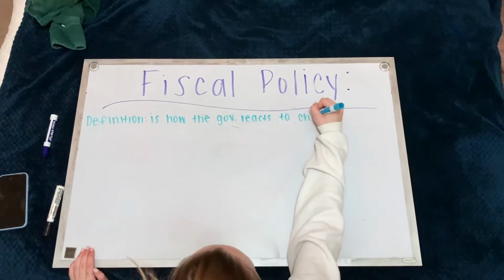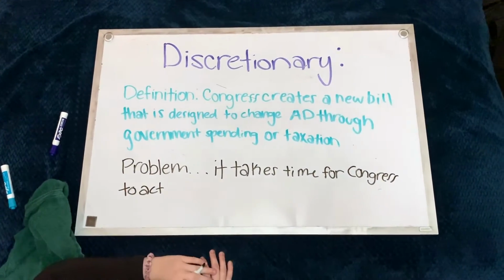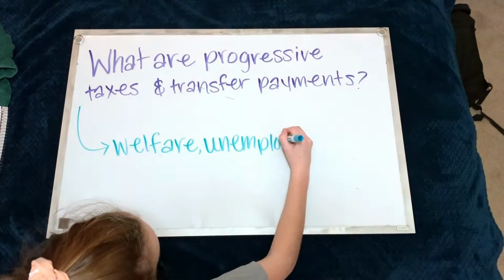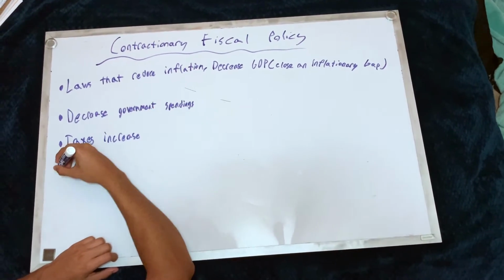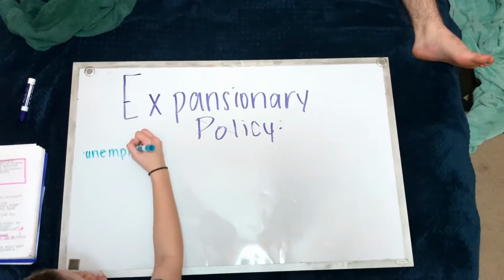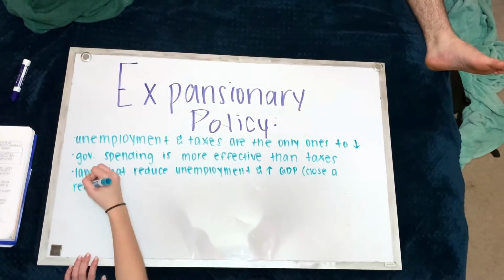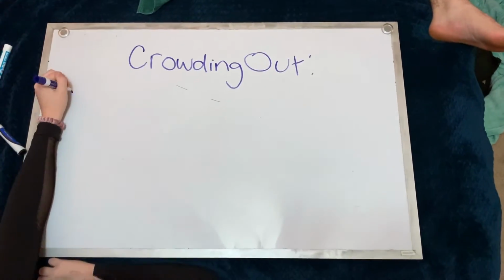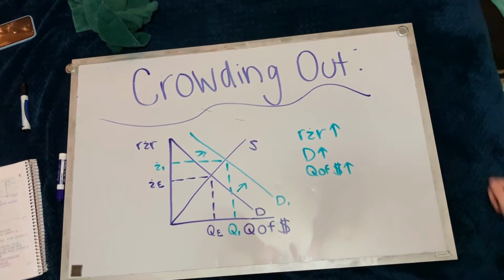Fiscal Policy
Fiscal Policy by Bella Anzalone, Sydnee Carter, Christy Coffey, and Kevin Majano